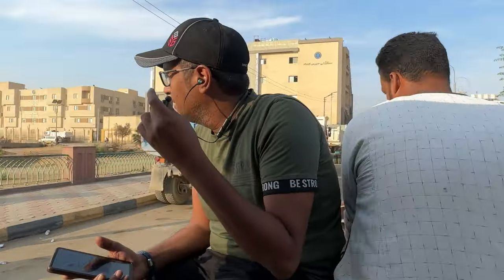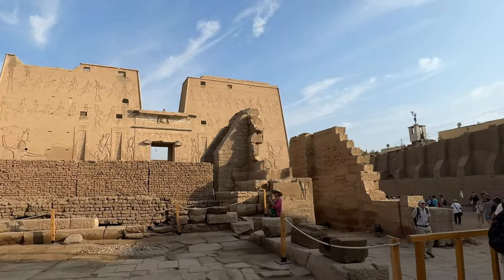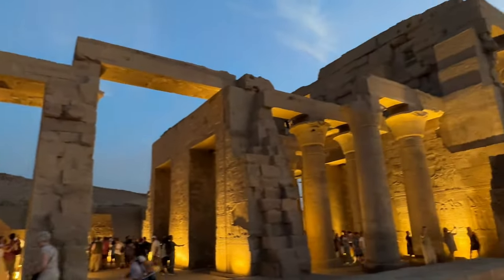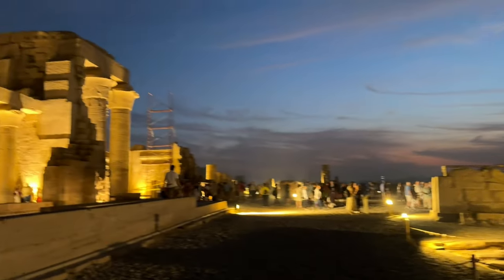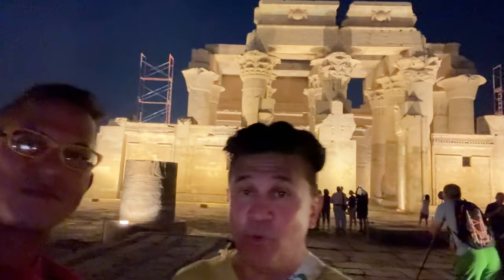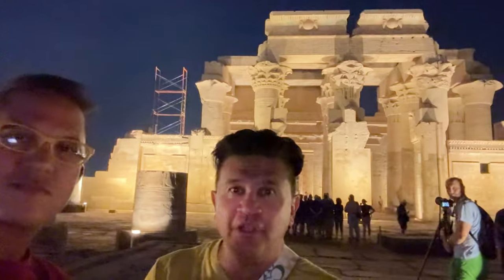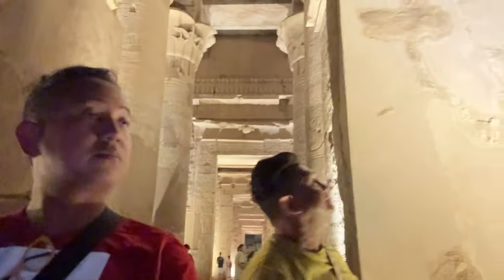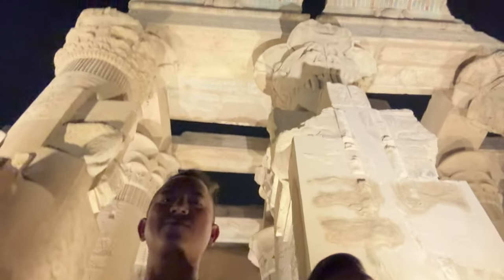Kom Ombo, Two Temples in One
Egypt Series Ep 10 -- From Temple of Horus / Ed Fu to Kom Ombo, this video account of our Nile River Cruise is one for the books! (TraVlog by AdamCafege & MarconiCalindas)